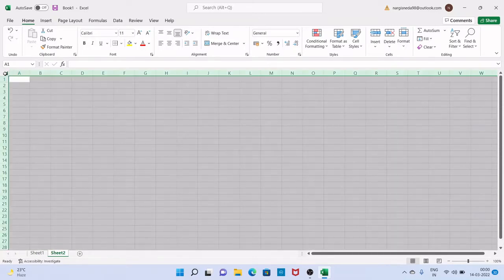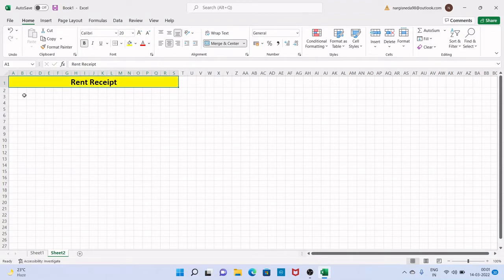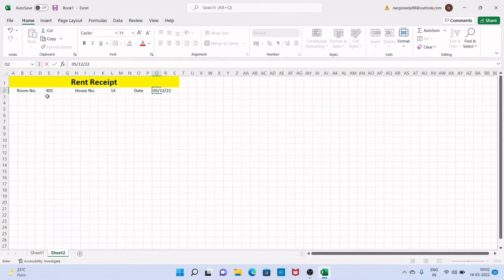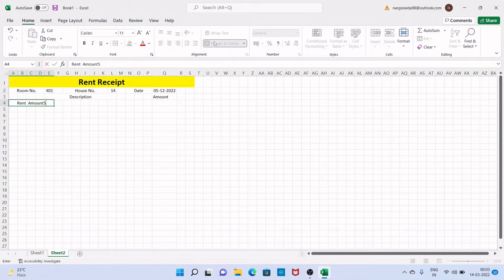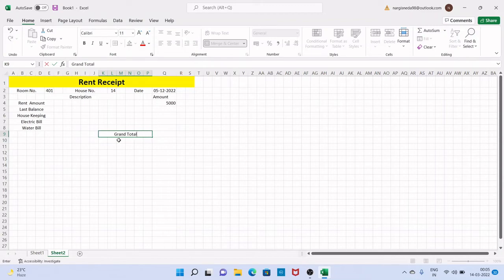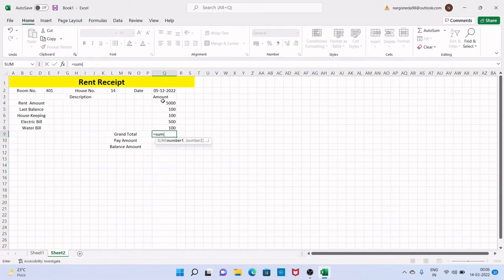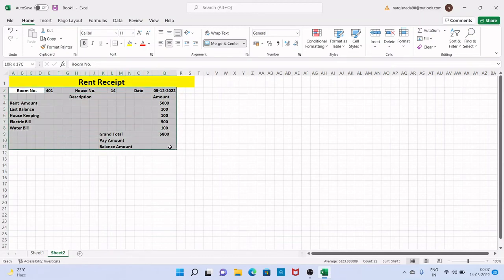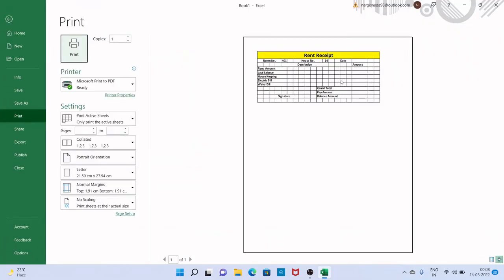MS - Excel How To Make A Simple Receipt?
MS Excel How To Make A Simple Receipt, if you need to create simple receipt in MS-Excel you can watch the video you will come to know how to make different kinds of receipt in Excel. when get about basic you can make your own type of receipt tables in excel.